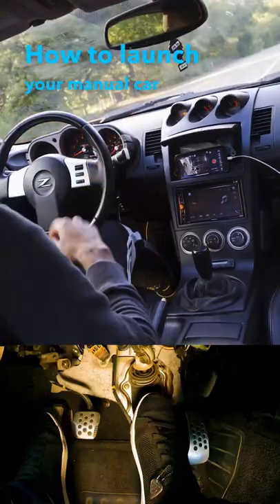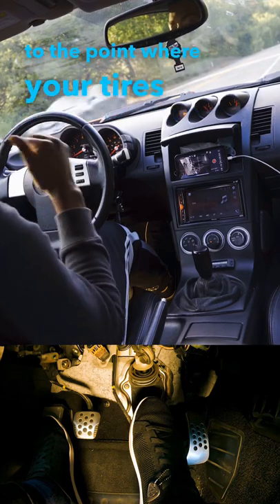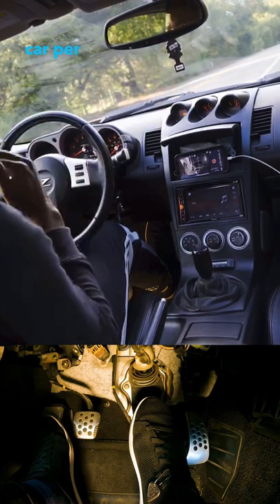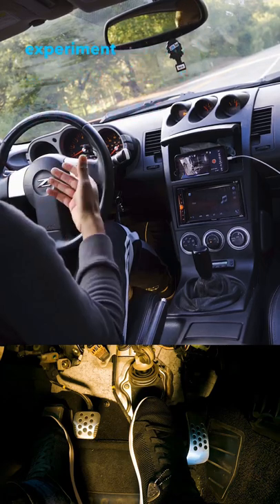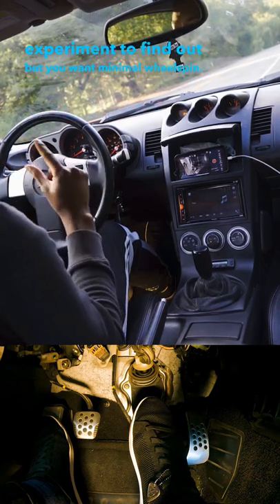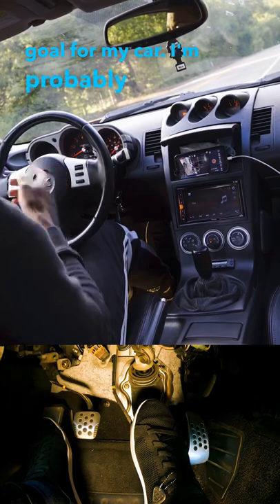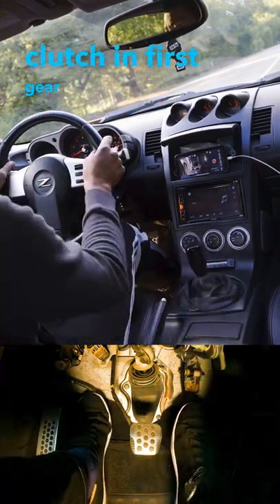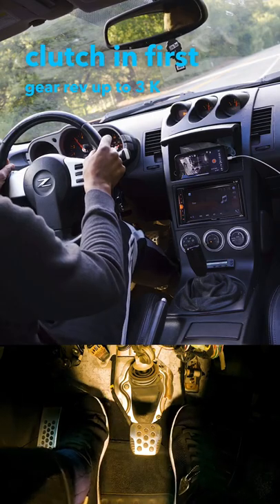How to LAUNCH a manual car 🏎💨💨💨